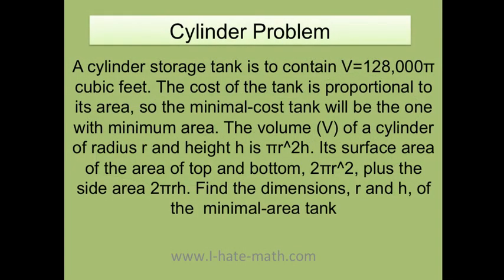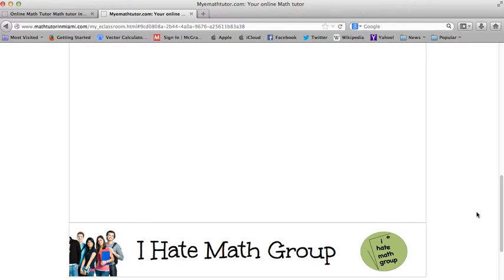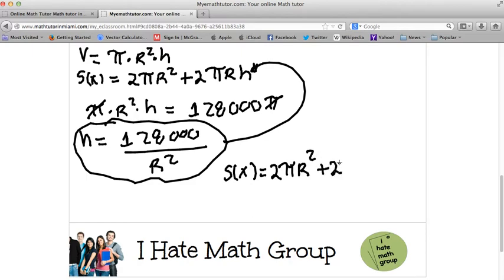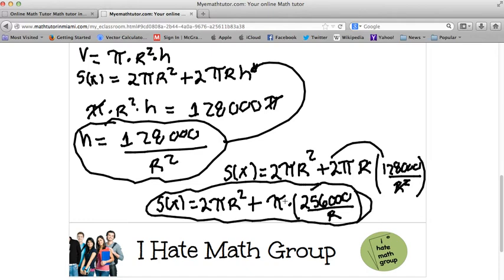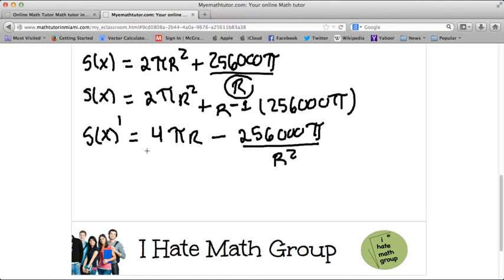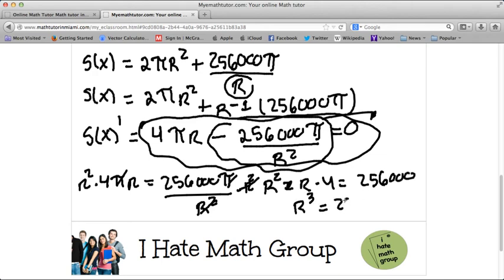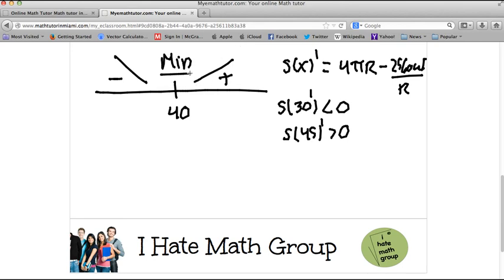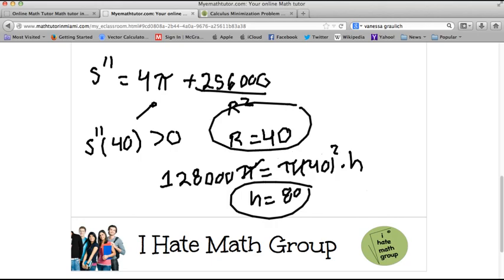Cylinder Problem using Calculus: A cylinder storage tank is to contain ..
A cylinder storage tank is to contain V=128,000π cubic feet. The cost of the tank is proportional to its area, so the minimal-cost tank will be the one with minimum area. The volume (V) of a cylinder of radius r and height h is πr^2h. Its surface area of the area of top and bottom, 2πr^2, plus the side area 2πrh. Find the dimensions, r and h, of the  minimal-area tank